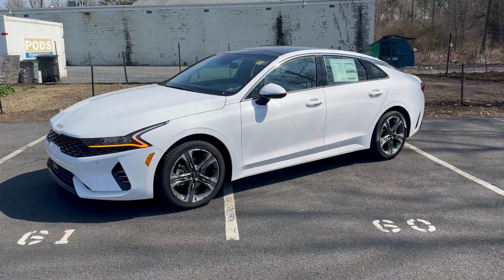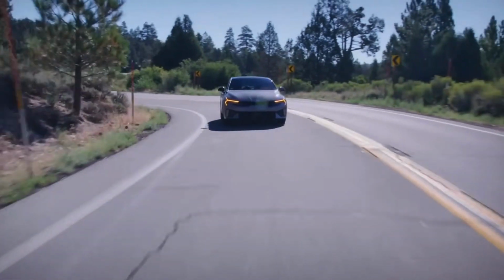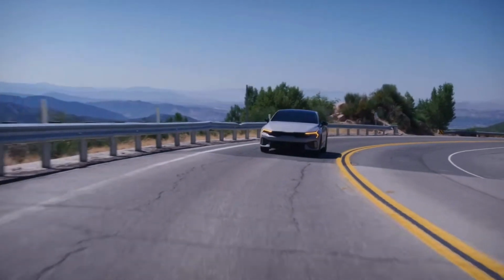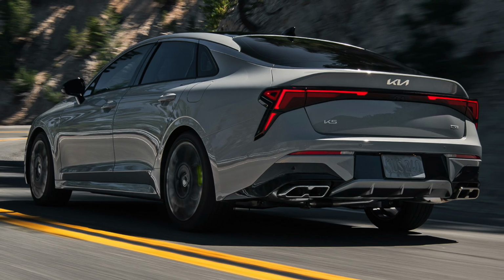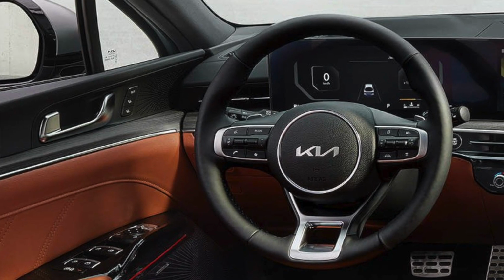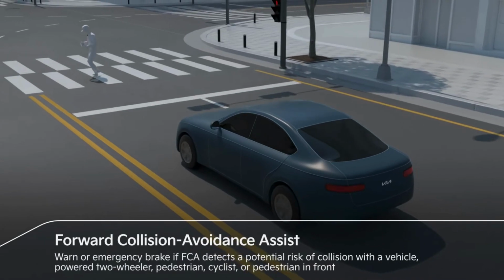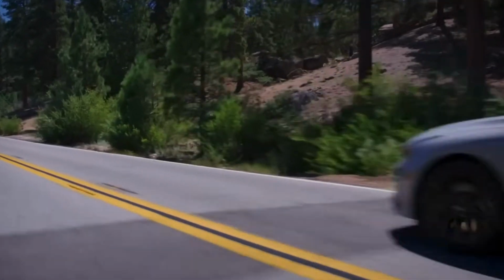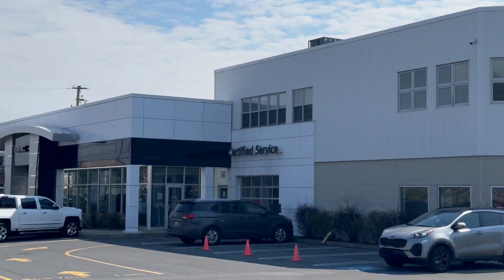2025 Kia K5 Midsize Sport Sedan - What's New? All Vehicle Changes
After it replaced the Optima, people always loved the Kia K5 as a midsize sport sedan - everything from its aggressive, distinct look to its 2.5T engine option to the fact that you could get it in AWD, but as of 2024, this vehicle is about to get even better.

So in this video, Sam from Abeloff GMC Kia is going to discuss all the changes we know about the beautiful sedan so far and when we can expect it to start hitting the lot here at Abeloff GMC Kia in East Stroudsburg PA.

If you're interested in a new Kia K5 or something similar, give us a call at and make sure to ask for Sam!

What can we do for you?

Abeloff GMC
1167 N. 9th Street
Stroudsburg, PA 18360

Abeloff Kia
1169 N. 9th Street
Stroudsburg, PA 18360

Abeloff Nissan
3259 Route 611
Bartonsville, PA 18321